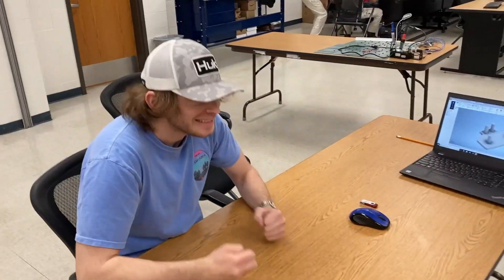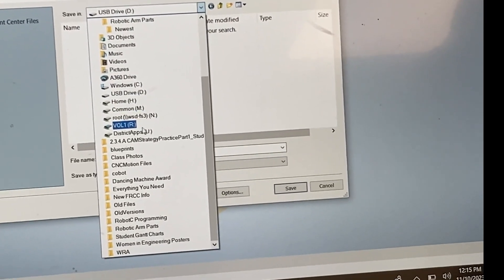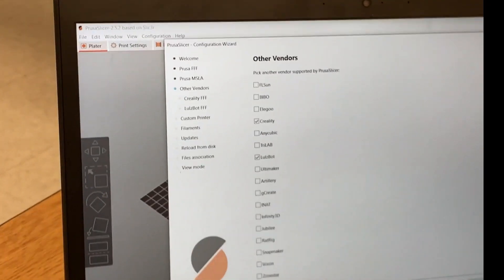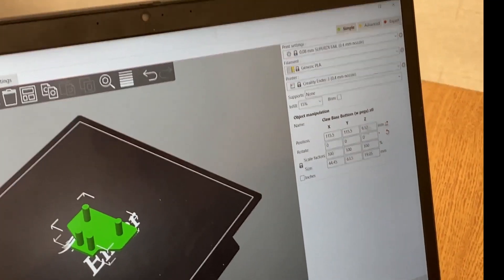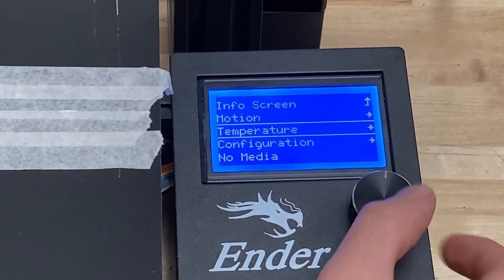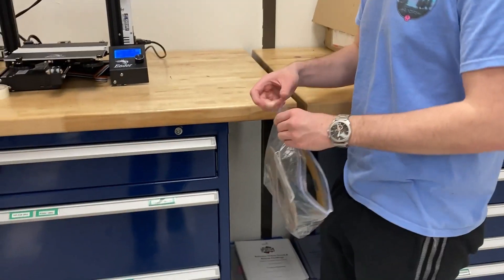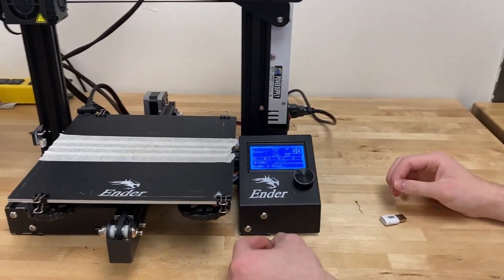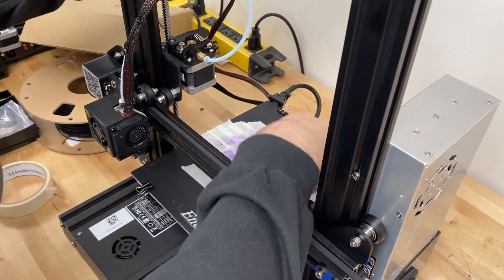3D Printing with an Ender3 Printer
Step One: Prepping Your File 00:24
Slicing Your File: 02:31
Printer Setup: 06:24
Printing: 10:44